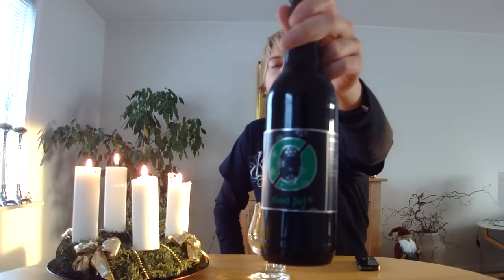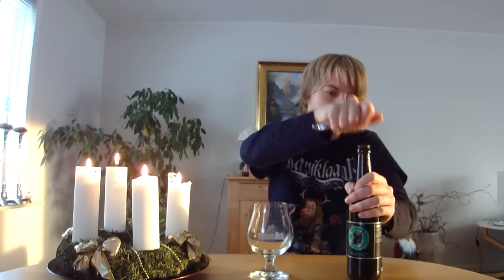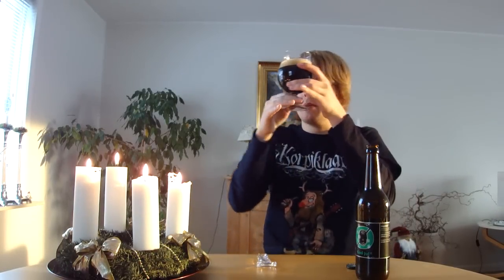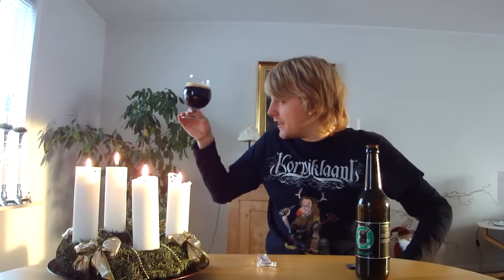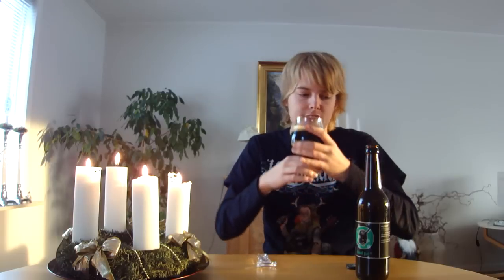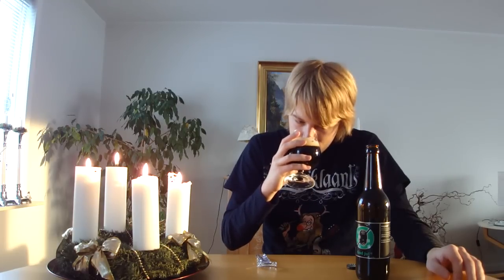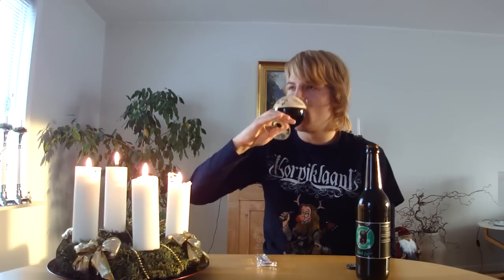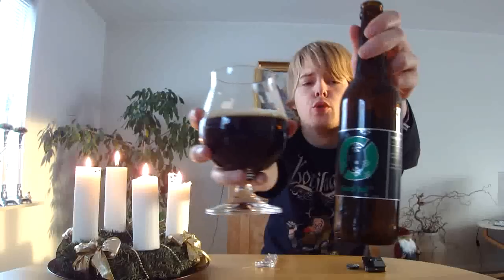TMOH - Beer Review 257#: Nøgne Ø God Jul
Information About This Beer:

Brewery: Nøgne Ø
Beer: Nøgne Ø God Jul (Merry Christmas in English and is called Winter Ale in the states)
Style: American Strong Ale
Location: Brewed by Nøgne Ø in Grimstad, Norway.
ABV: 8,5%
Rating: 90/100